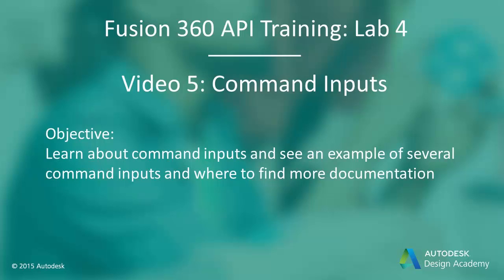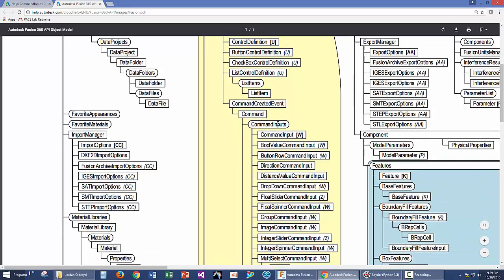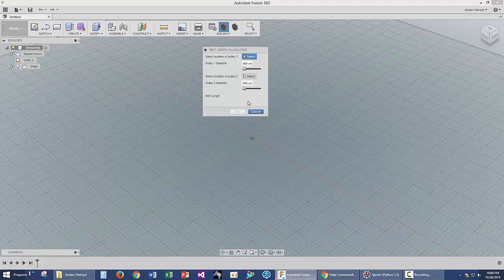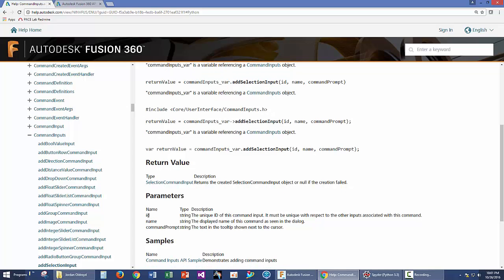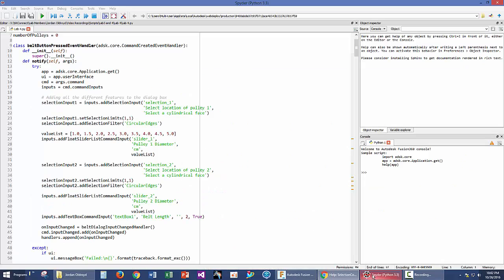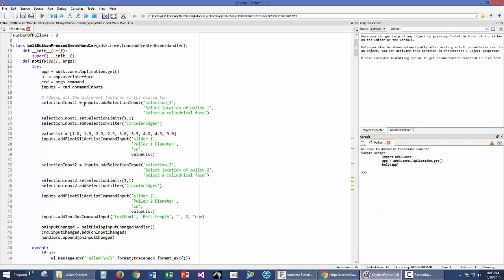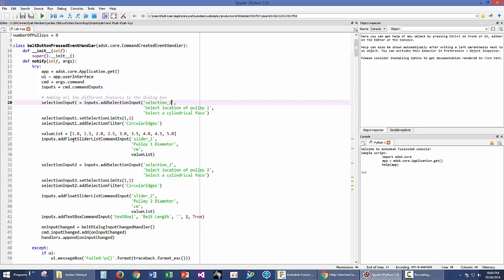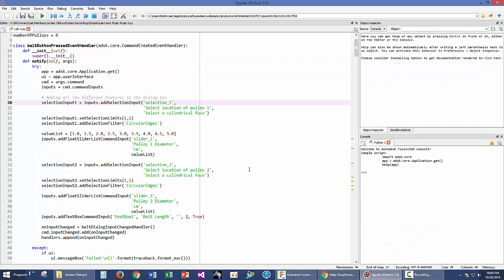Fusion 360 API: Command Inputs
This video discusses command inputs, which are added inside event handlers to define what inputs are gathered from user via the command dialog box .